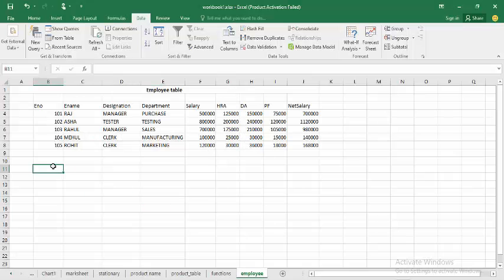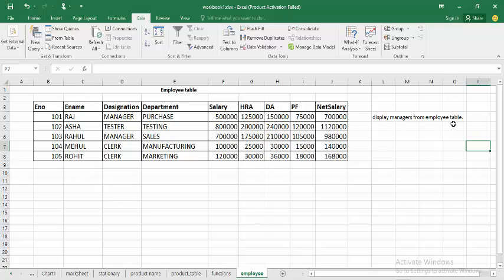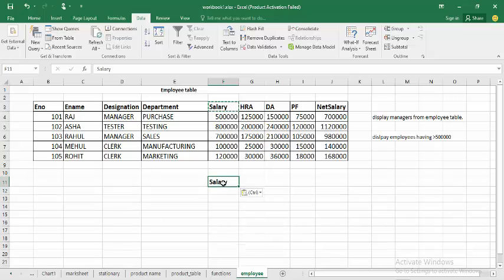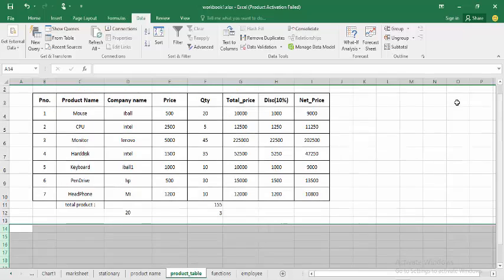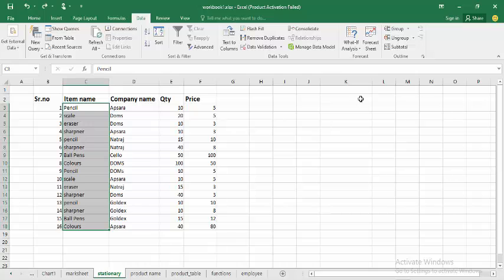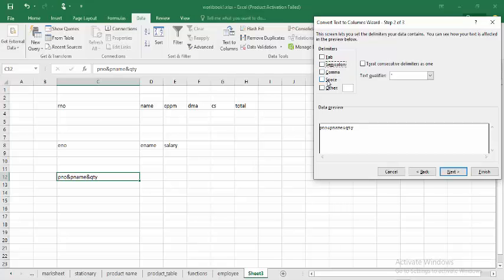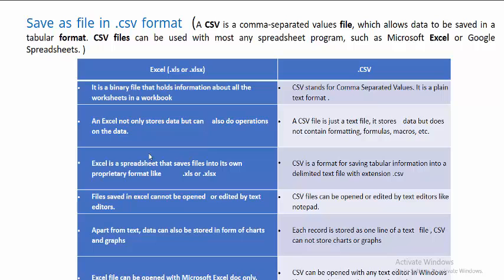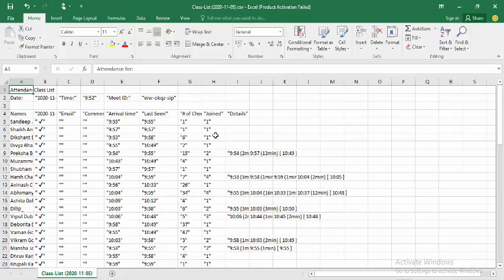advance filter csv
advance filter operation perform on worksheet.
difference between .xlsx and .csv file
remove duplication